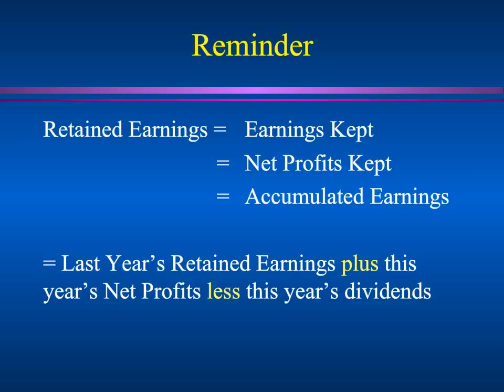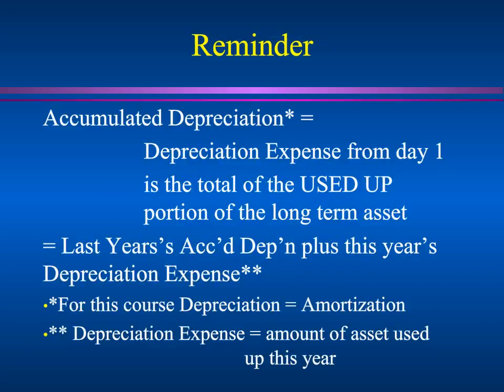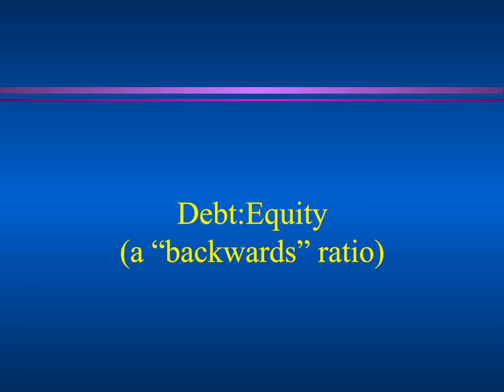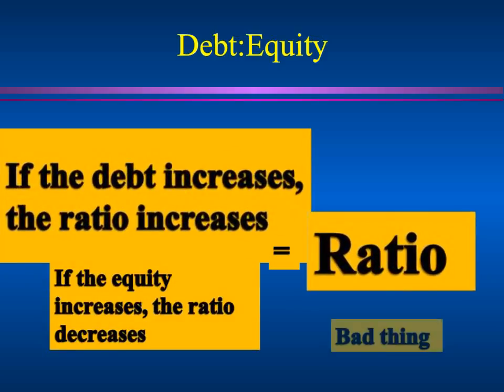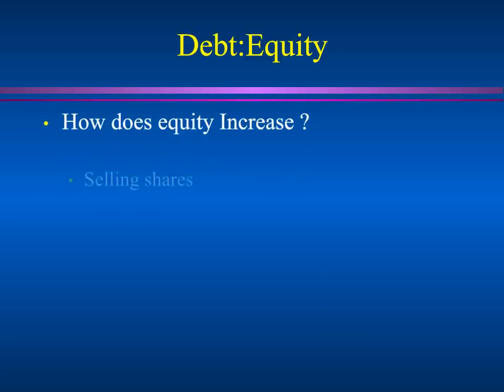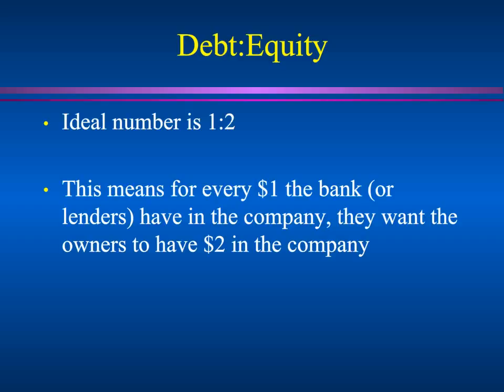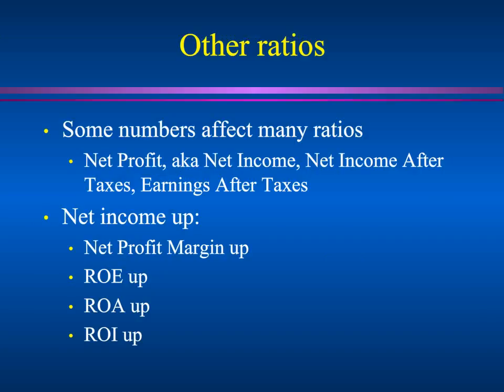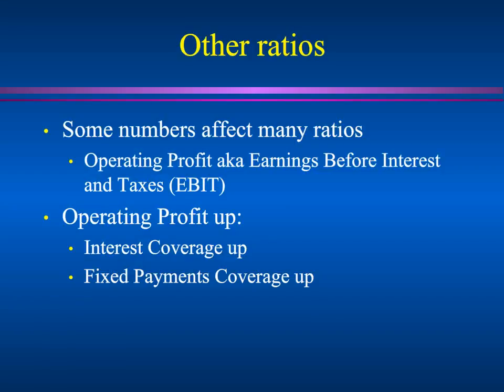Week 6 Lecture 4